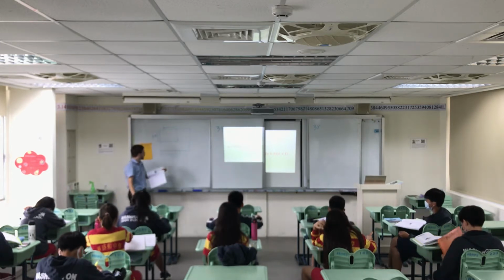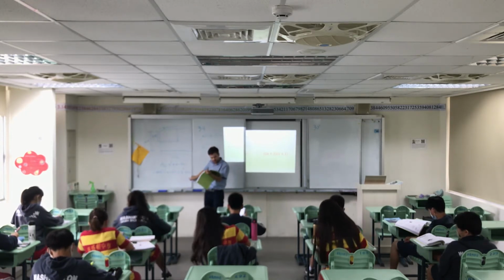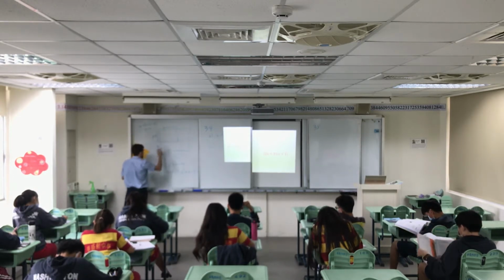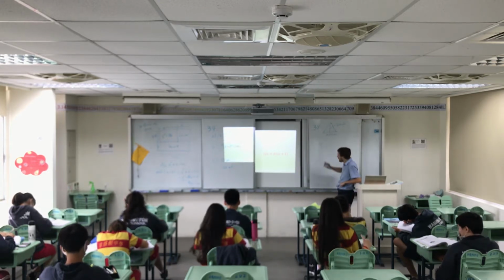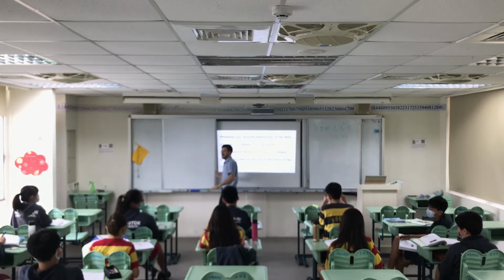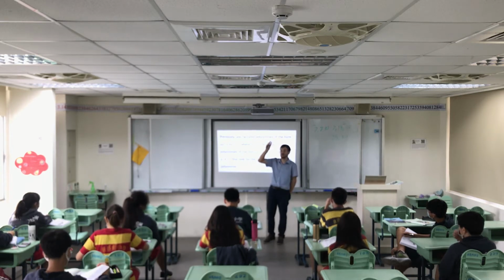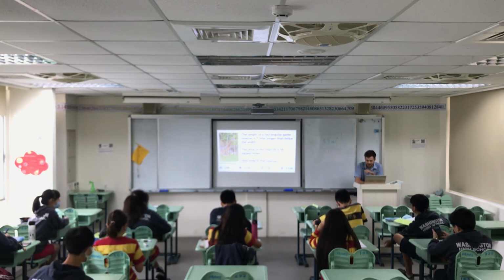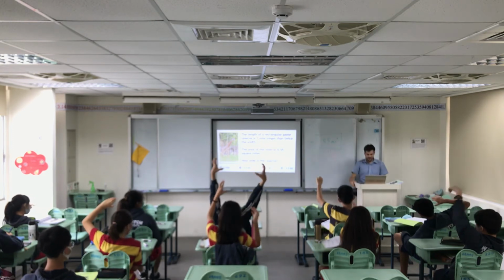7A Lesson 7.8a